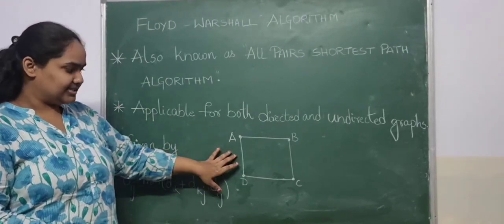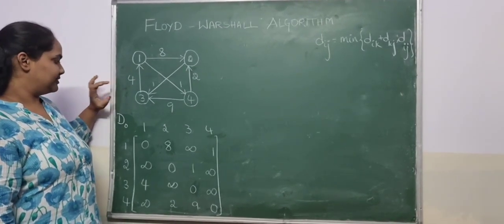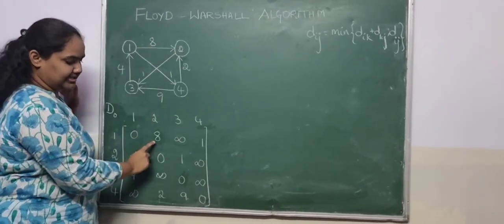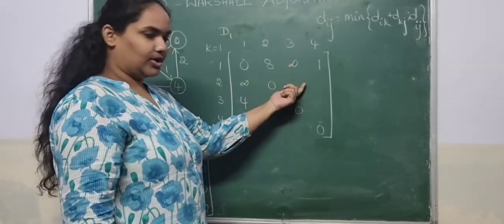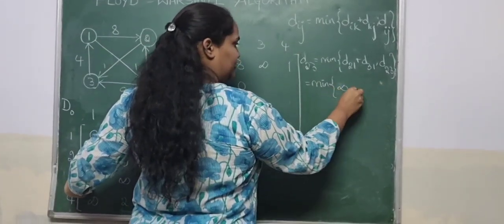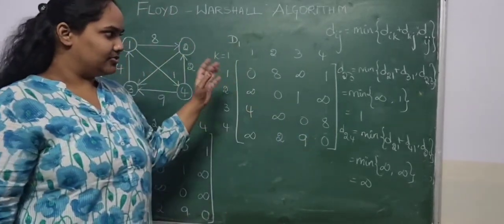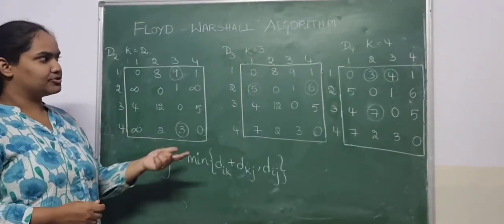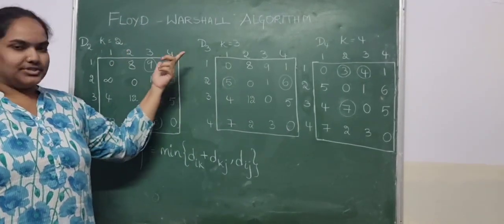Floyd- Warshall Algorithm using example